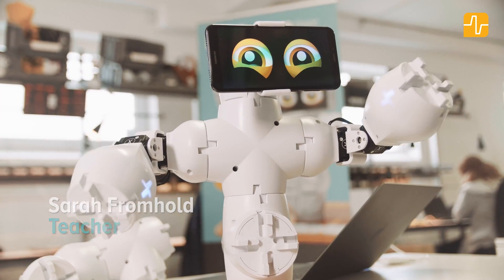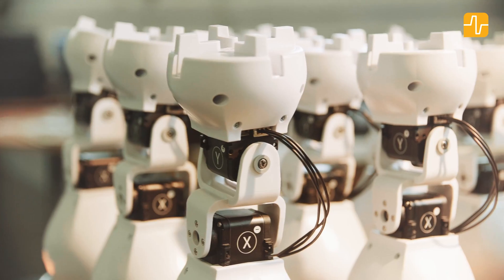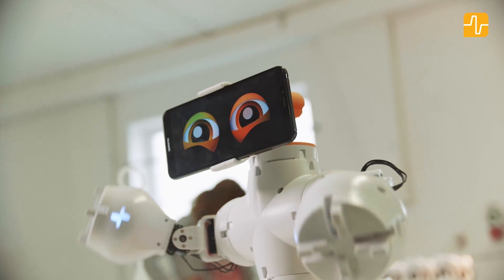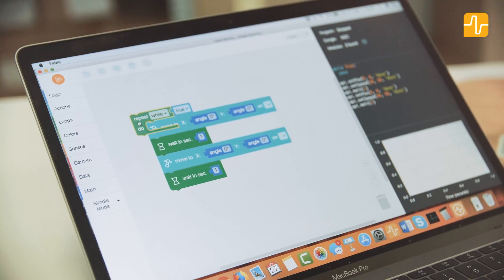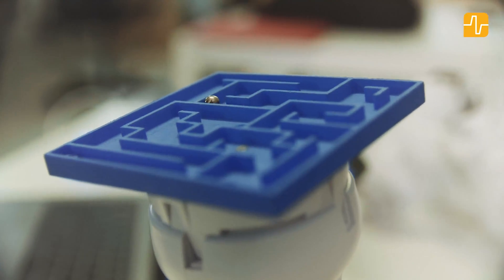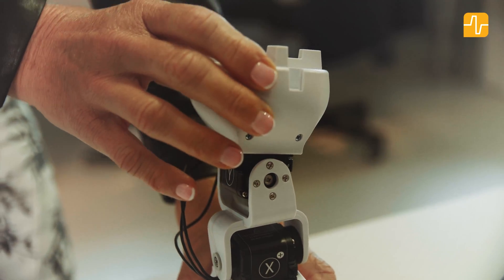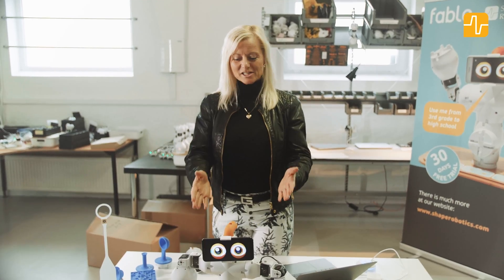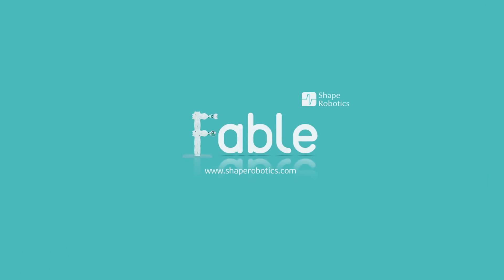Meet Fable: A modular robot designed for education.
Watch how Fable can help students learn to create and mastering technology. With Fable, students from 8 years of age will learn coding, math, physics, innovation, in a fun and engaging way!

Thanks!
- Shape Robotics